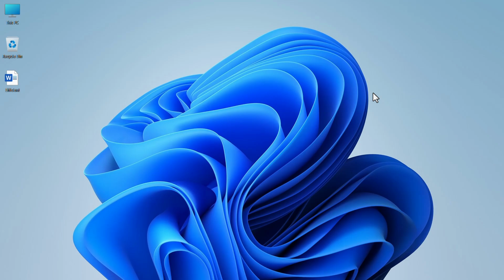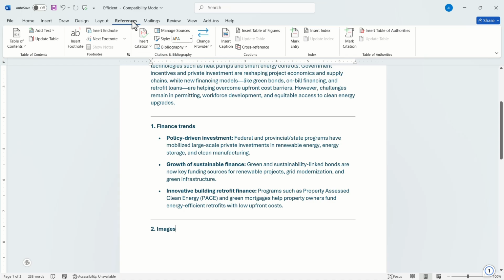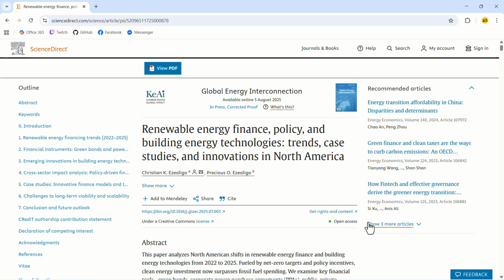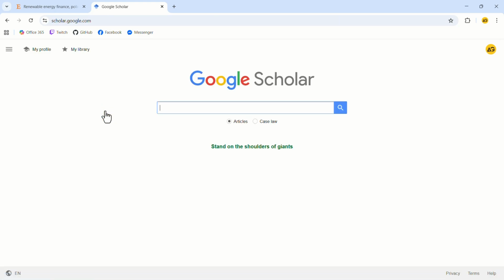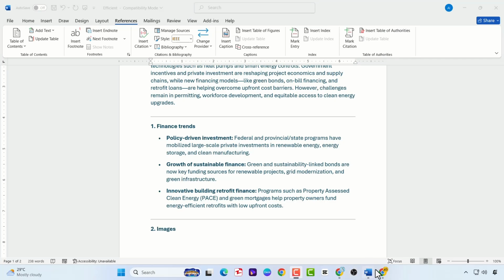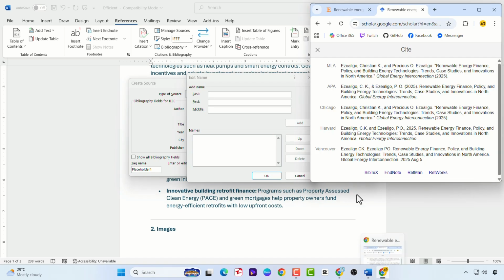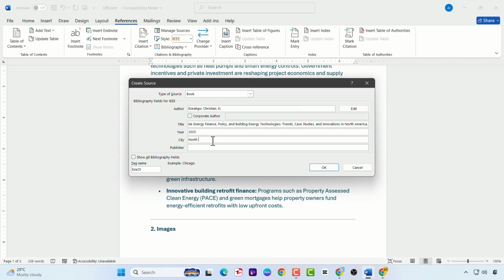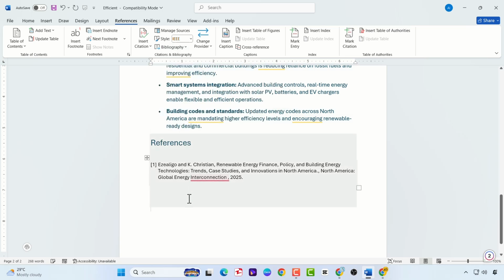How Do I Write References In IEEE Format 2026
How Do I Write References In IEEE Format 2025

Learn how to write references in IEEE format easily with this 2025 updated guide! This tutorial explains how to add IEEE-styled references in Microsoft Word for your thesis and research paper, making IEEE referencing style made easy! You’ll discover how to manage citations and references in Microsoft Word (MS), how to write references in IEEE format citations and references in MS Word, and how to include reference citations with square brackets in MS Word. Perfect for students and researchers, this guide helps you write and format an IEEE paper professionally while mastering IEEE citation style and IEEE reference formatting effortlessly.